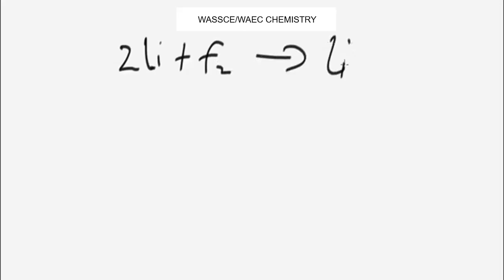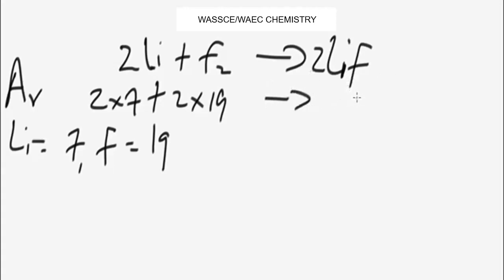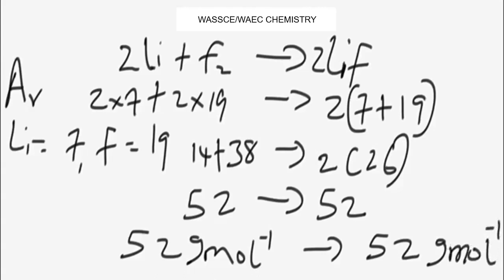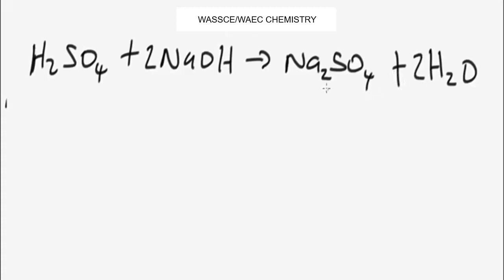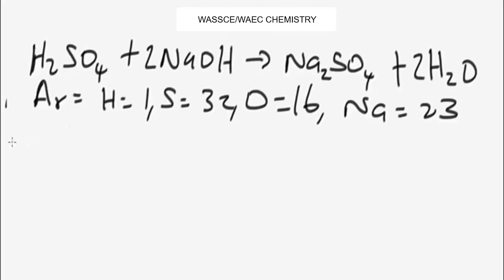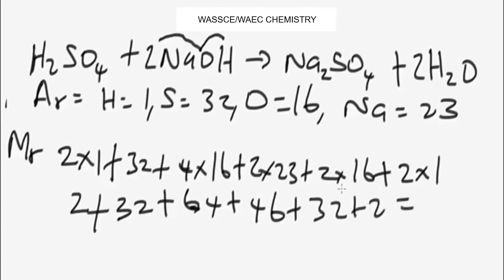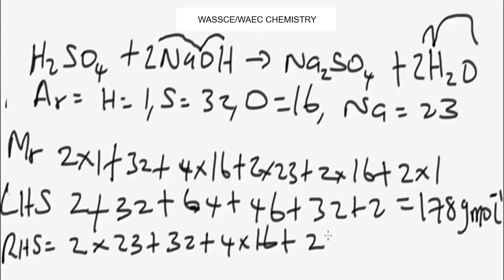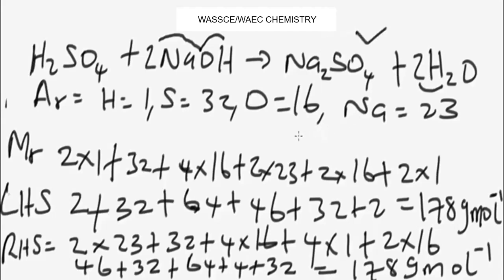WASSCE/WAEC Chemistry Likely Questions And Answers 2026 On Conservation Of Mass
WASSCE/WAEC Chemistry Likely Questions And Answers On Conservation Of Mass

Conservation of mass is one of the basic problems in WASSCE/WAEC chemistry.

In this WASSCE/WAEC chemistry tutorial video, I explained the idea behind conservation of mass in WASSCE/WAEC chemistry.

This video is a definite guide to understanding the science behind conservation of mass in WASSCE/WAEC chemistry with practice examples, problems and solutions.